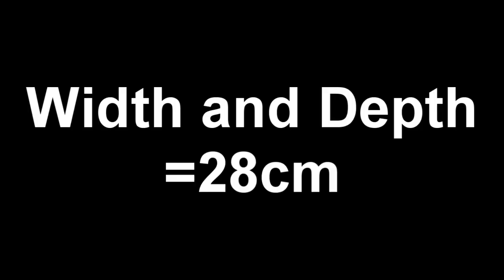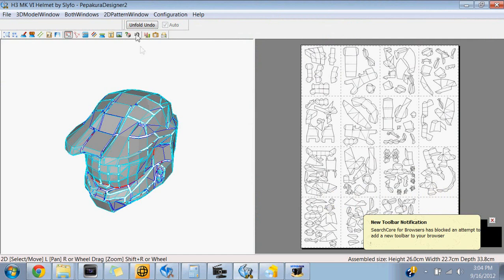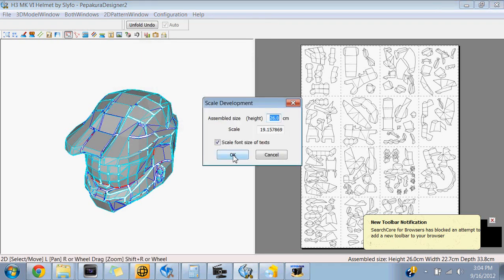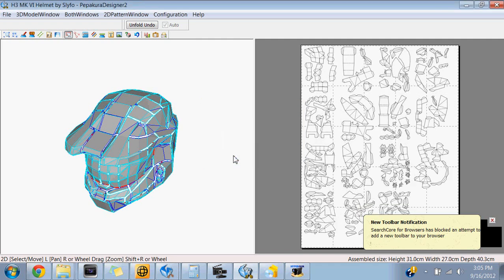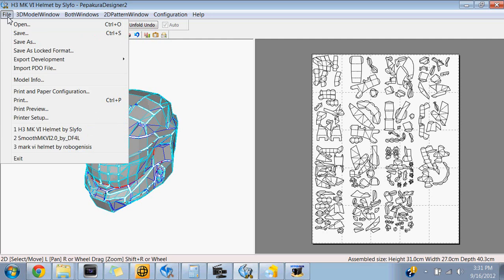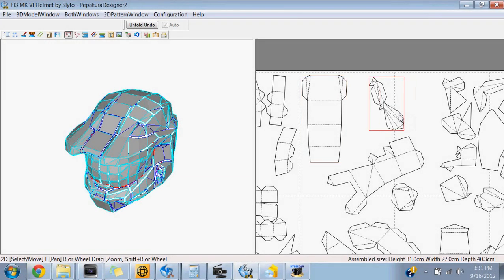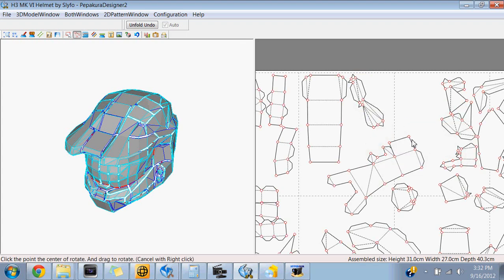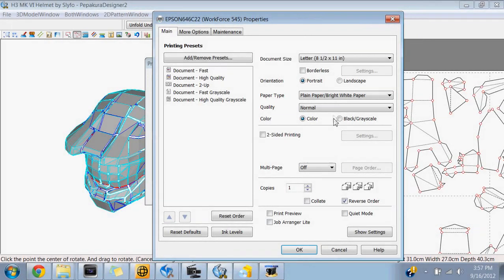Part 1/2 - Pepakura Head/Helmet Scaling (Using Pepakura Designer 2)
PLEASE NOTE! Part 2 will be using Pepakura Designer 3 so all of the measurements you have done from the beginning of the video will be useful in Pepakura Desgner 3 not Pepakura Designer 2. Only the height is useful in Pep. Des. 2.